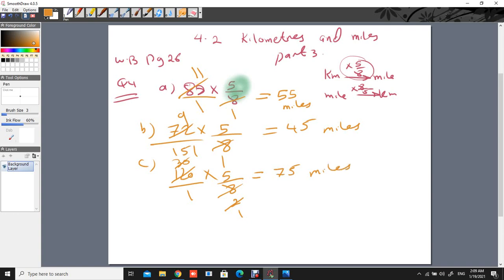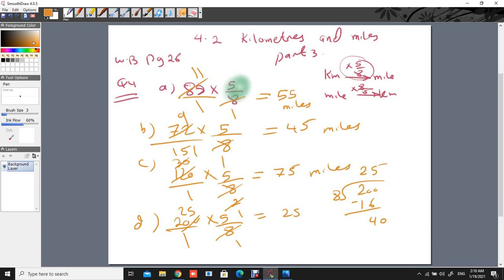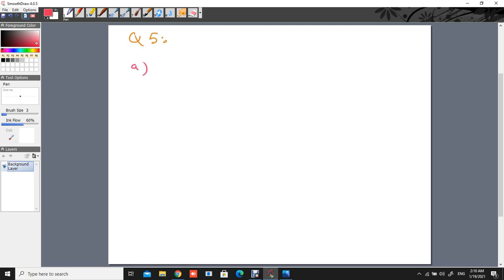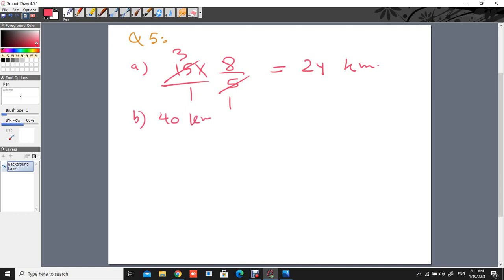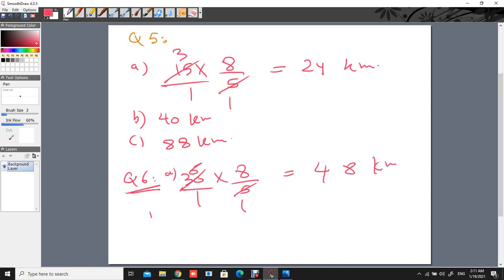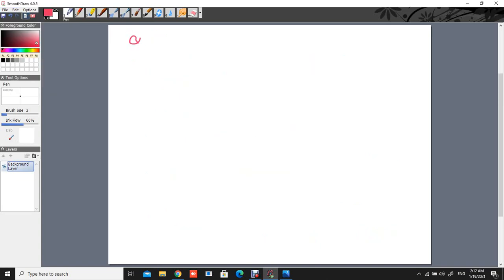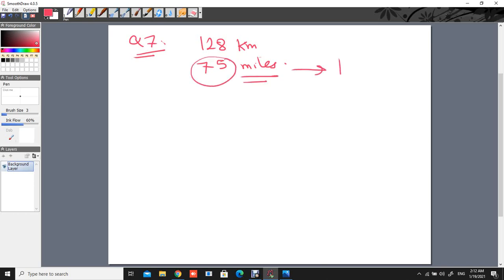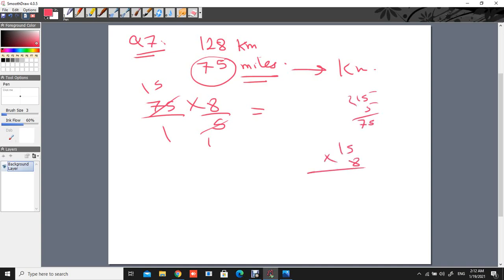Intrnational, Math , grade 7, #28 , 4 2 kilometers and milespart 3, Ayat Rabaiah